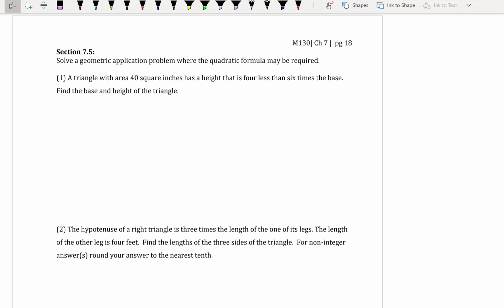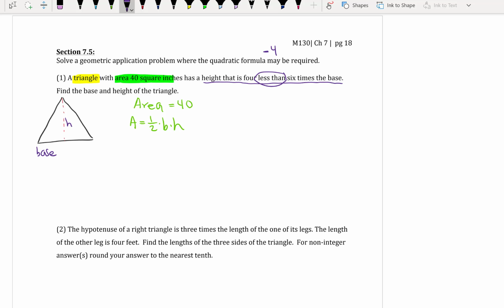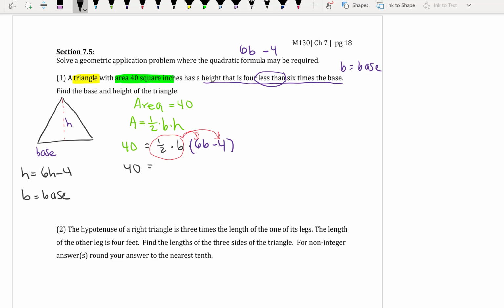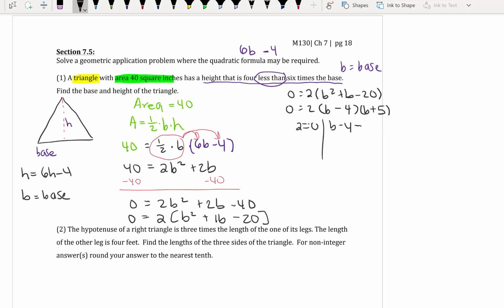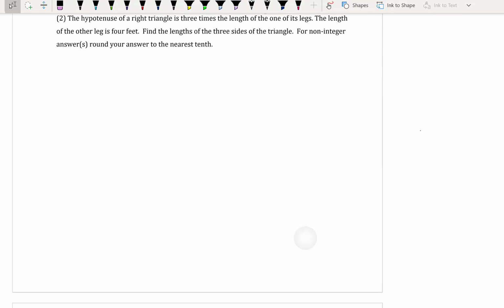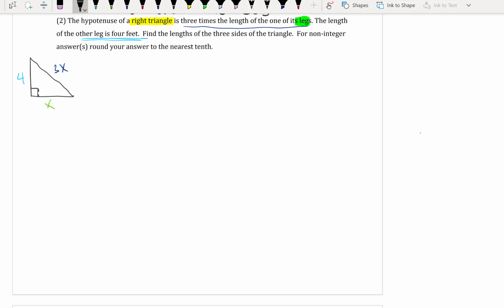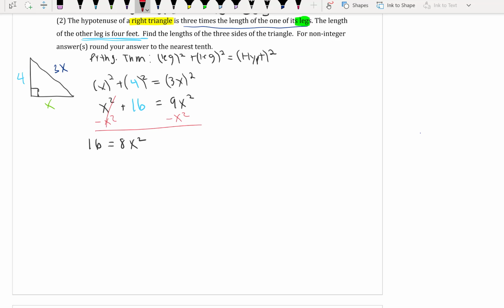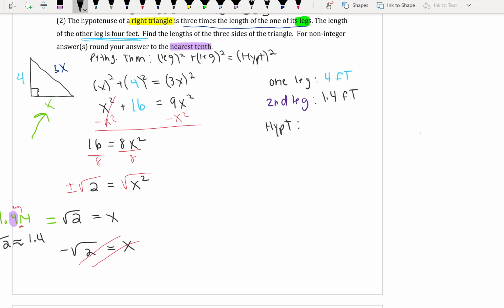M130 Section 7.5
Geometric Applications.